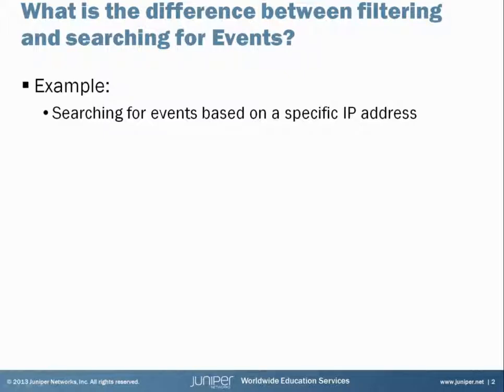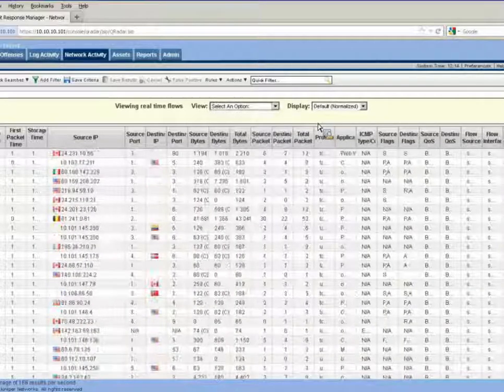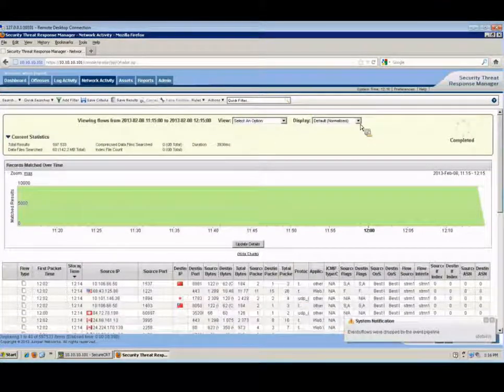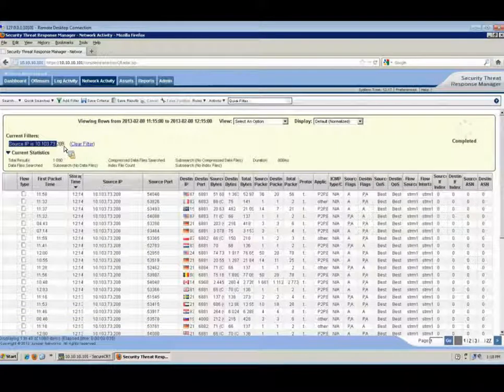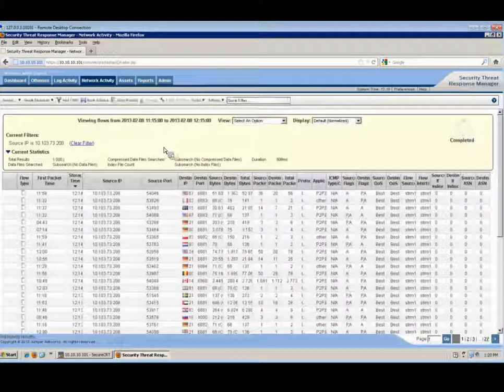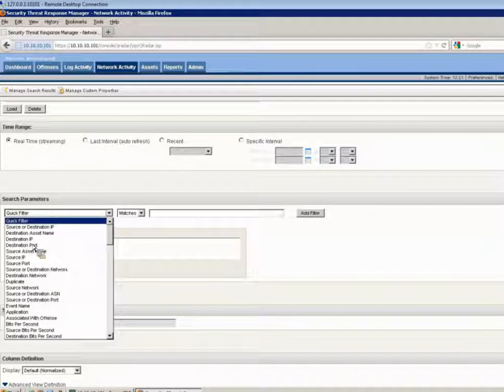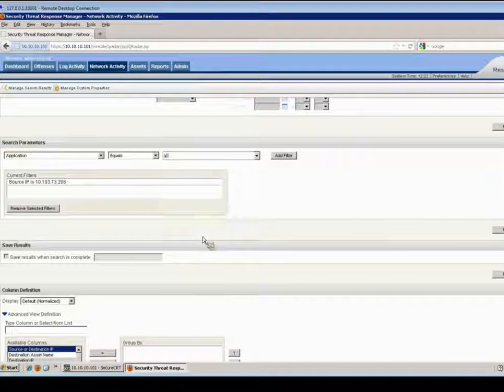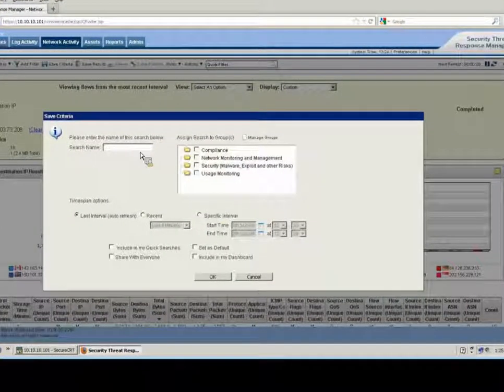Searching Events in STRM Learning Byte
This Learning Byte explores the search capabilities of Security Threat Response Manager (STRM). After viewing this Learning Byte, you will understand the capabilities of the Search and Filter functions on the STRM system.

Presenter: Scott Newman, Courseware Developer, Education Services
Relevant to OS Releases: STRM version 2012.1
Relevant to Juniper Platforms: STRM Series Platforms

 • On-Demand Training: Take a hands-on course…now!